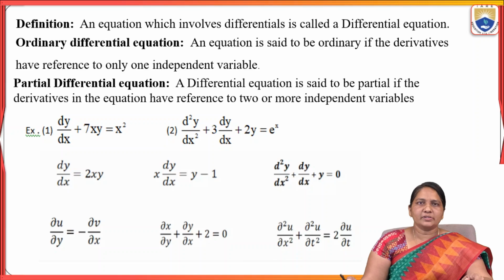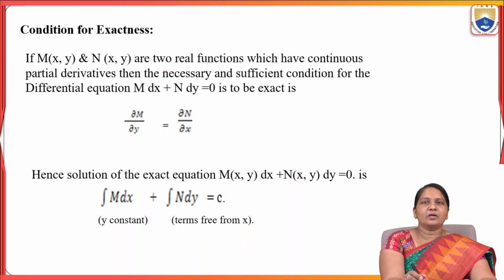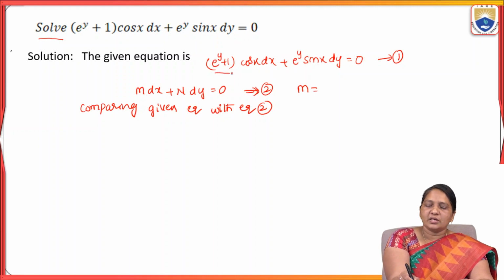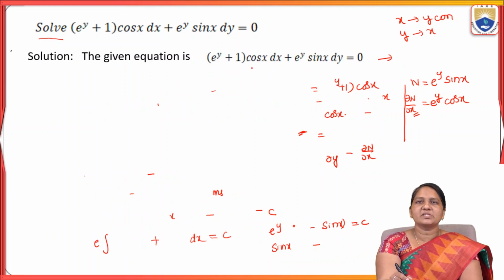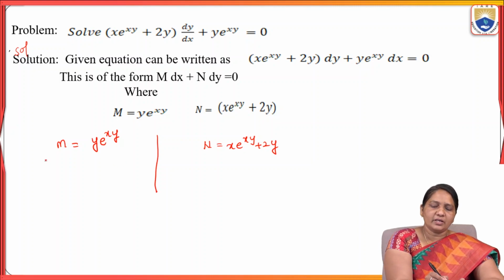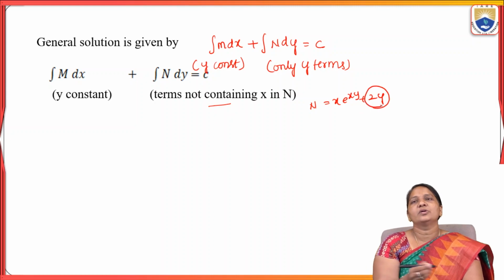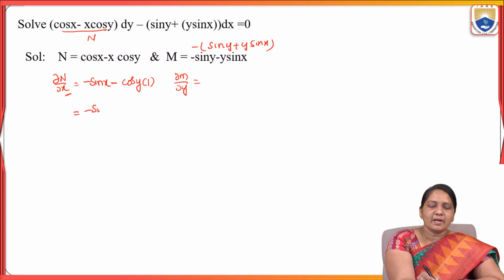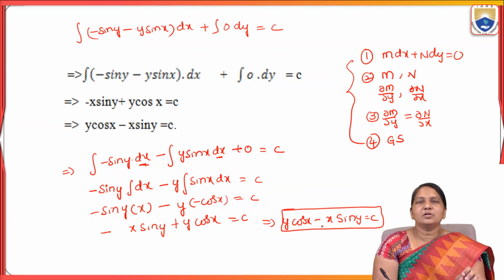Exact Differential Equations by Dr. P Raja Kumari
Exact Differential Equations by Dr. P Raja Kumari | IARE

Telangana, India.